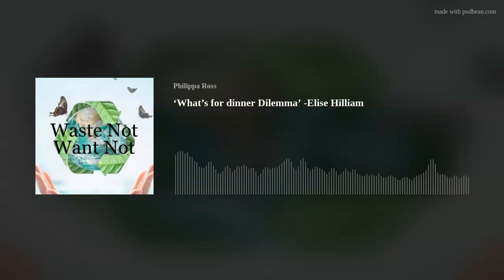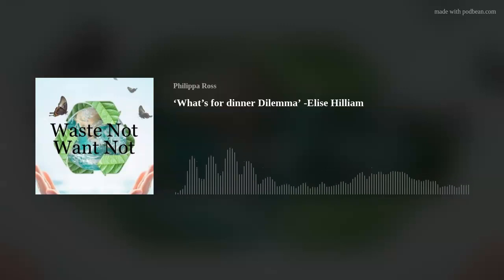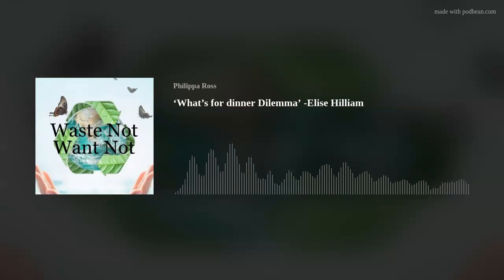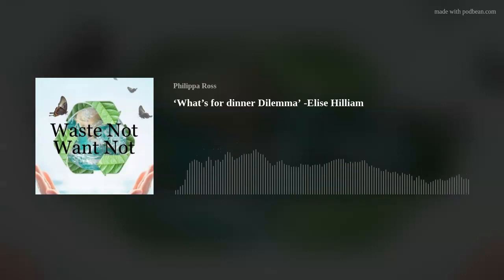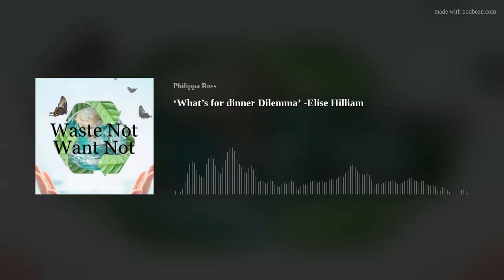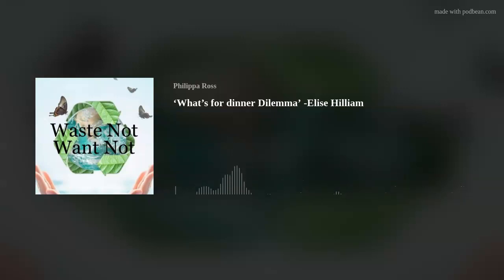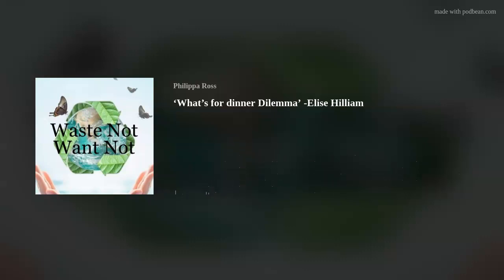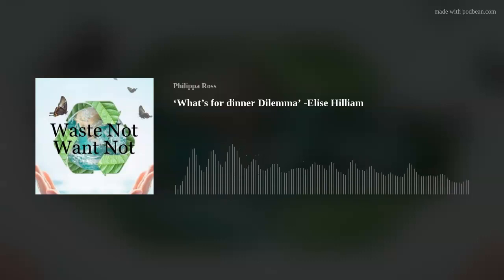‘What’s for dinner Dilemma’ -Elise Hilliam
Elise Hilliam from Menu Aid delivers the solution to the ‘what’s for dinner’ dilemma; helping you create nutritional meals that free up your time, reduce food waste and cut down the cost of your weekly shop.
Quote:
Whatever decision you make, you can change

Backing music for podcast 'Joyful'  by TimTaj from Pixabay

And finally, if you want to discover more about my work visit my